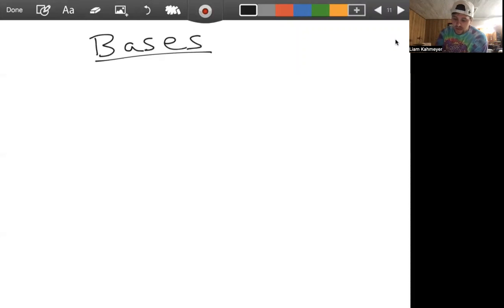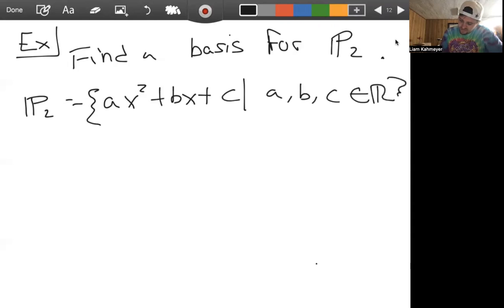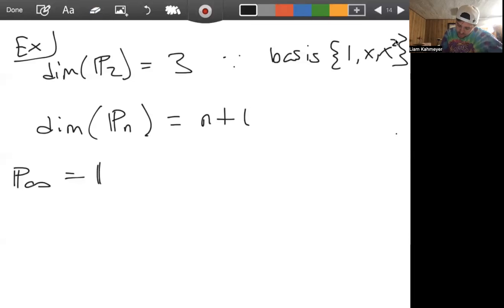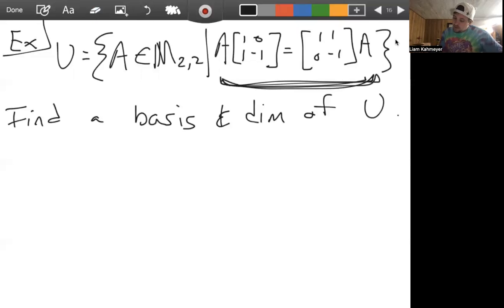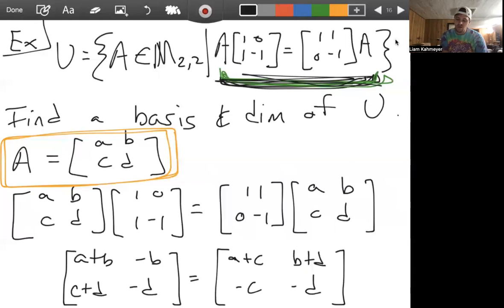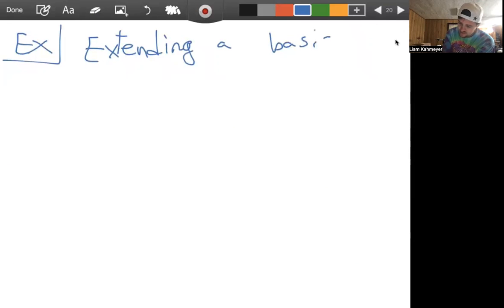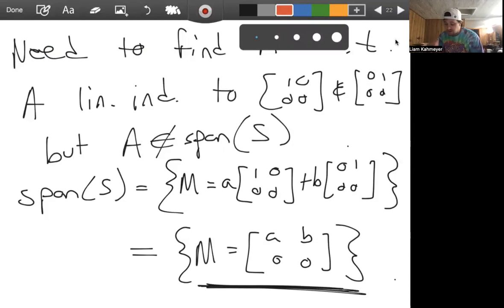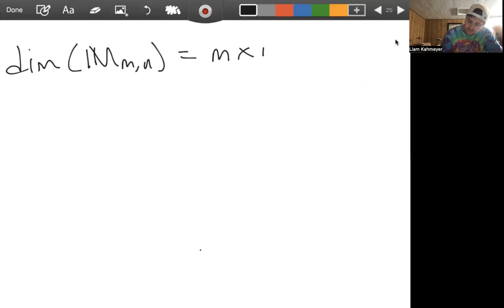Finding a Basis of a Vector Space: Lecture 27 Part 2